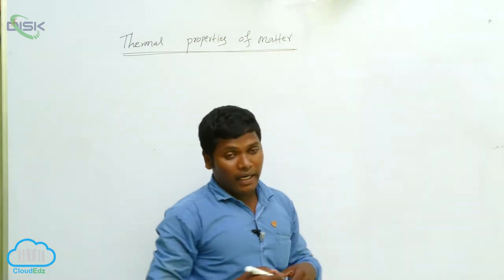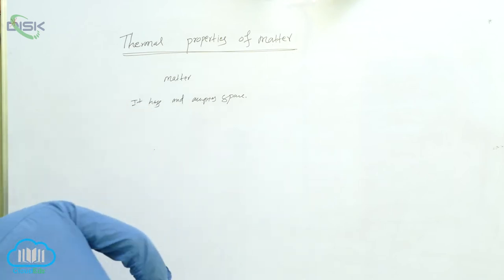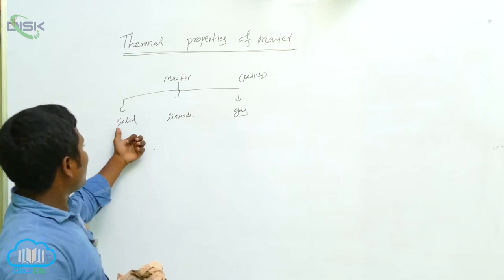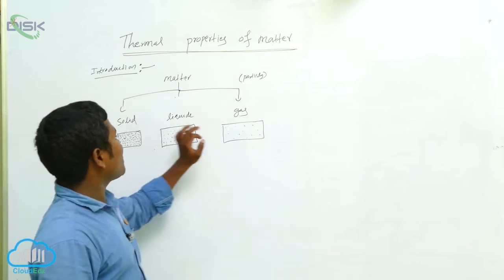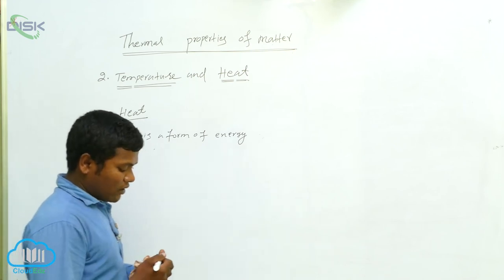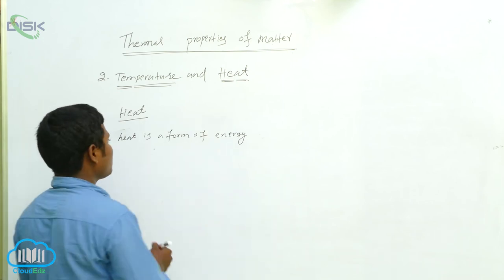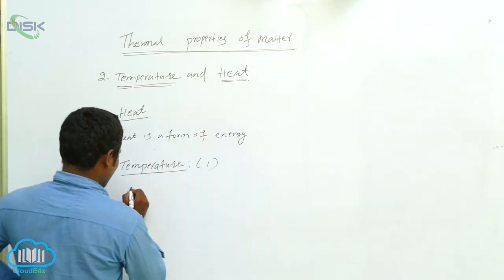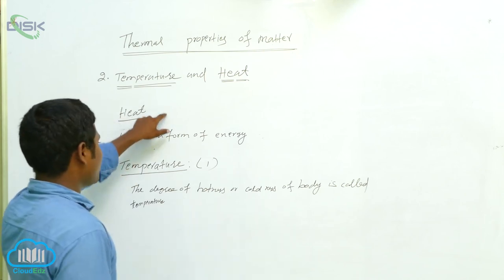Temperature and Heat || Temperature & Heat 1 || Disk Telangana